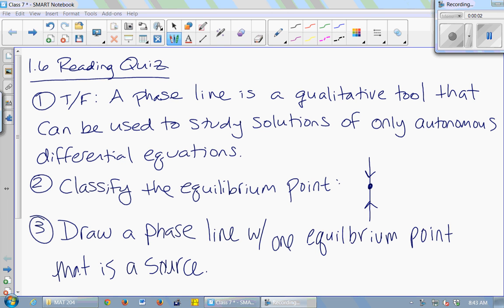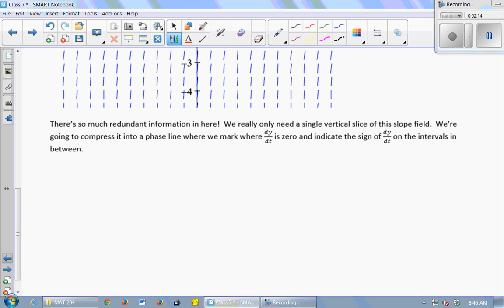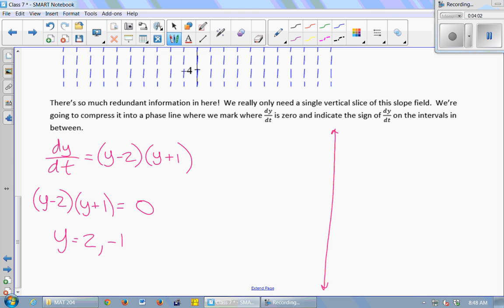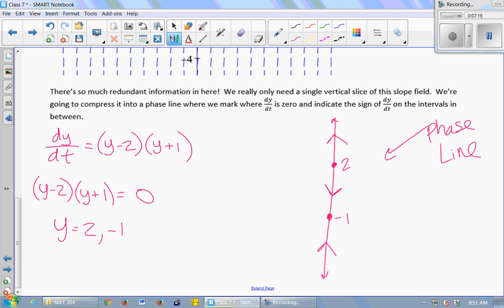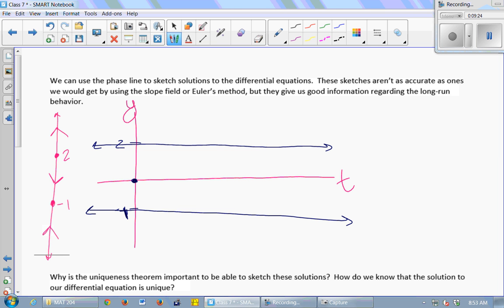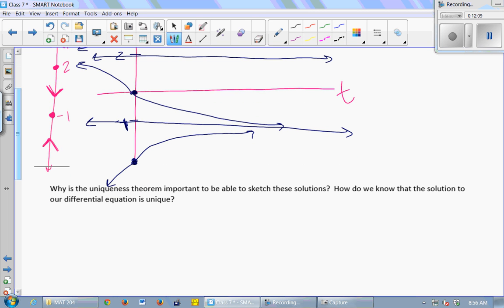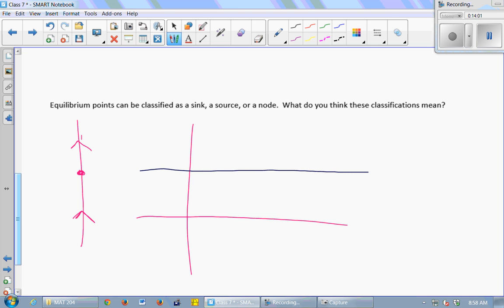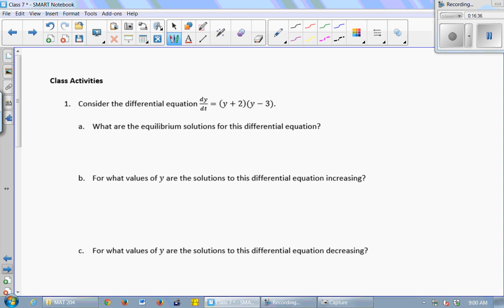MAT 204 Class 8 Sp 15